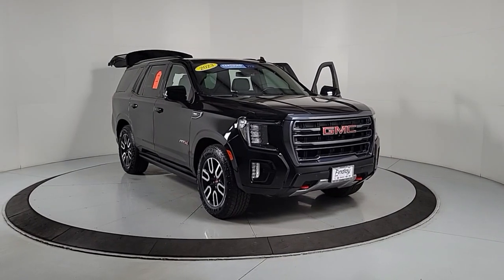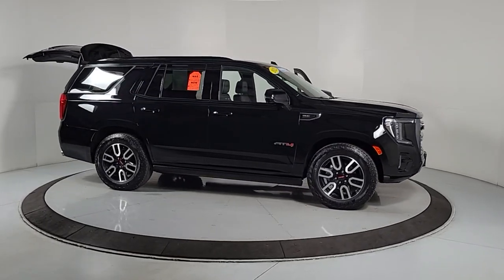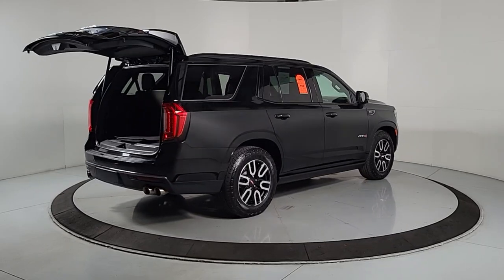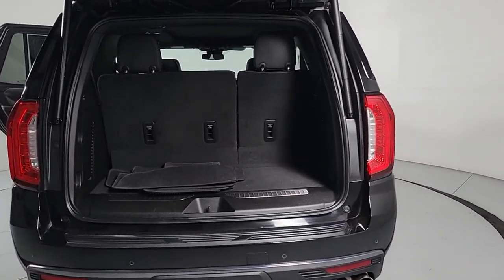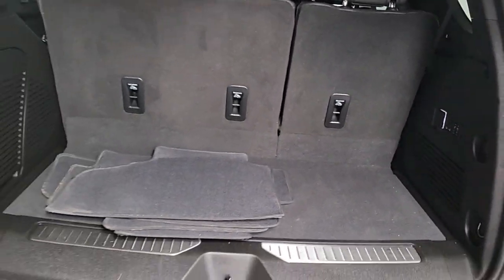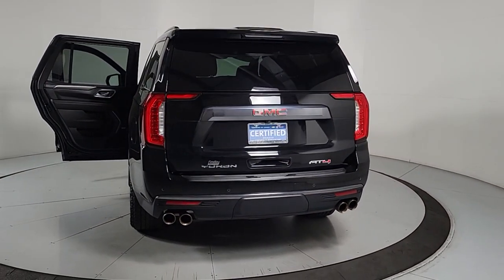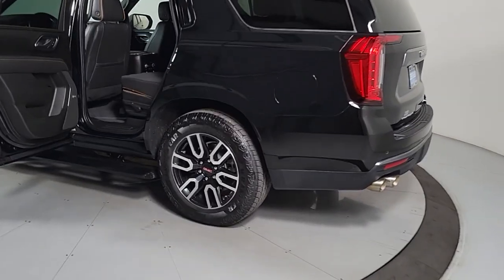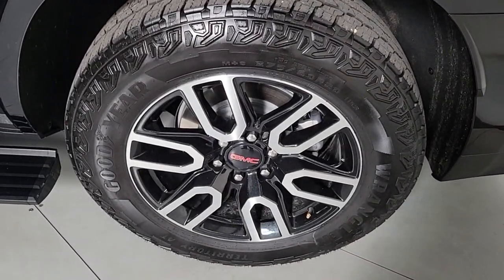2023 GMC Yukon Prescott, Flagstaff, Phoenix, Bullhead City, Havasu, G55954A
Onyx Black Used 2023 GMC Yukon available in 1006 Commerce Drive, Prescott, Arizona at Findlay Buick GMC Prescott. Servicing the Prescott, Flagstaff, Phoenix, Bullhead City, Havasu, area.

Welcome to Findlay Buick GMC in Prescott AZ. We can deliver nationwide... We have multiple locations with over 600 cars in stock. This GMC Yukon is equipped with the following options:brbrbr4WD.brbrbrCARFAX One-Owner. Clean CARFAX. Certified. Onyx Black 2023 GMC Yukon AT4 4WD 10-Speed Automatic with Overdrive EcoTec3 6.2L V8brbrRecent Arrival! Odometer is 4829 miles below market average!brbrGMC Certified Pre-Owned Details:brbr  * Limited Warranty: 12 Month/12000 Mile (whichever comes first) from certified purchase datebr  * 24 months/24000 miles (whichever comes first) Certified Pre-Owned Scheduled Maintenance Plan and 3 days/150 miles (whichever comes first) Vehicle Exchange Program. SiriusXM 3-month trial subscriptionbr  * Vehicle Historybr  * Powertrain Limited Warranty: 72 Month/100000 Mile (whichever comes first) from original in-service datebr  * Transferable Warrantybr  * 172 Point Inspectionbr  * Warranty Deductible: $0br  * Roadside Assistance